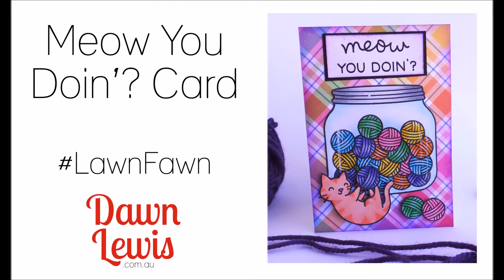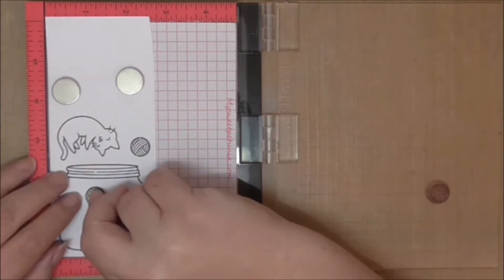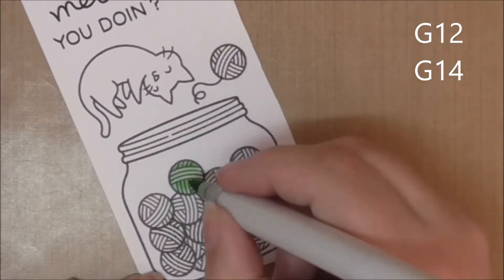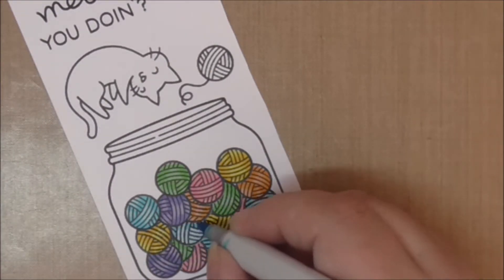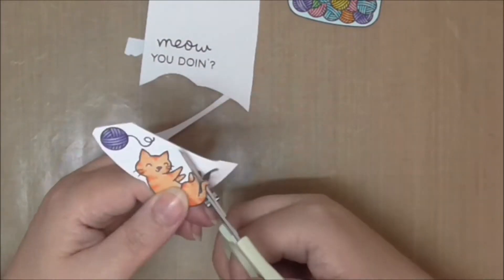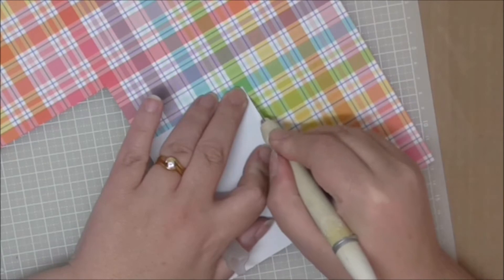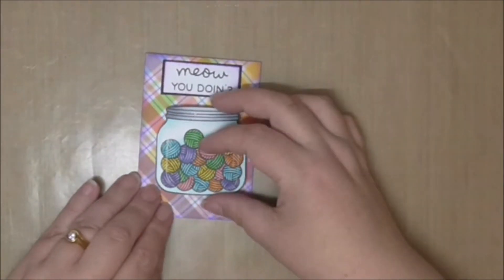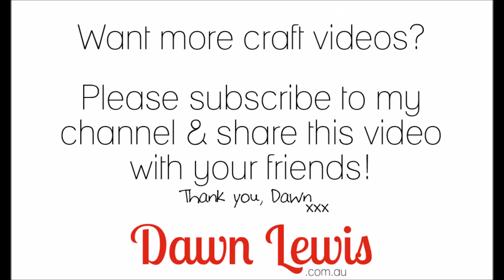Masking + Copic colouring, Meow You Doin'? (Lawn Fawn)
This sweet mini card would be perfect for the kitty and/or yarn enthusiast in your life.  Featuring Lawn Fawn's Meow You Doin'?, How You Bean? and Just For You stamp sets, using a simple masking technique, watch along for some rainbow fun!